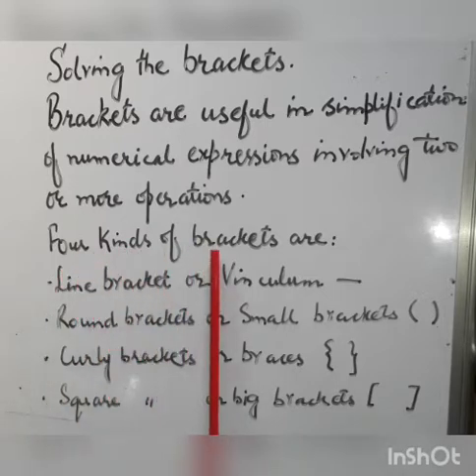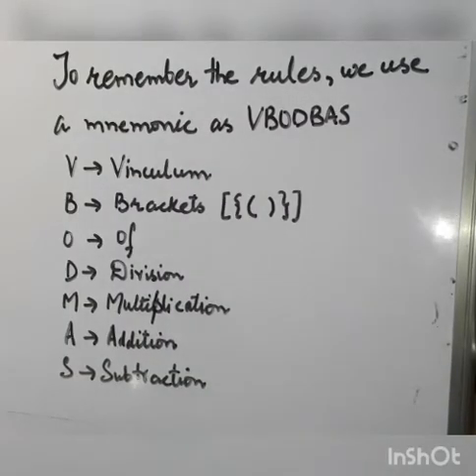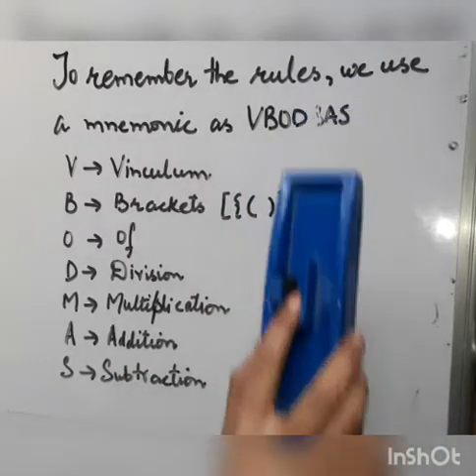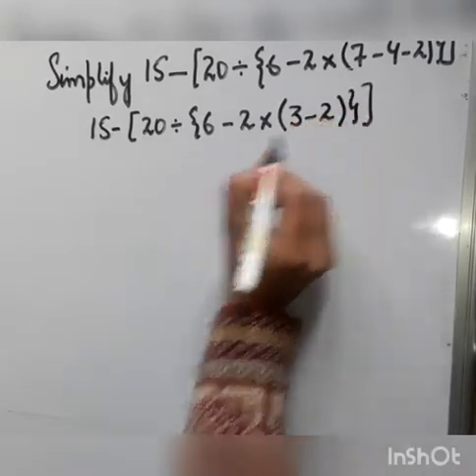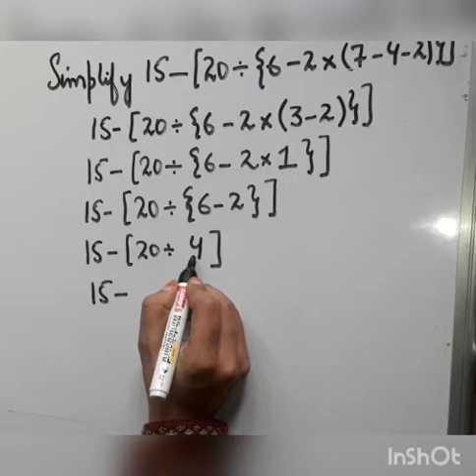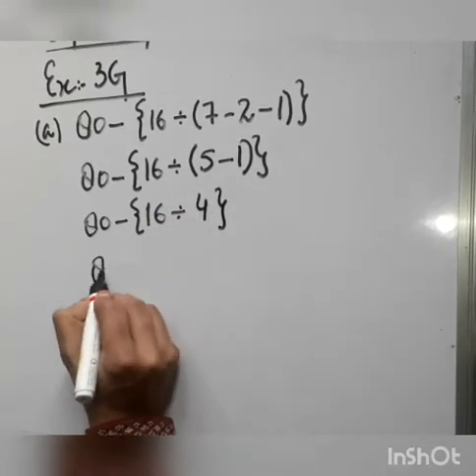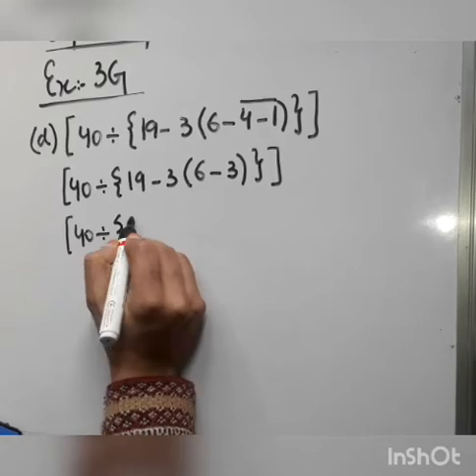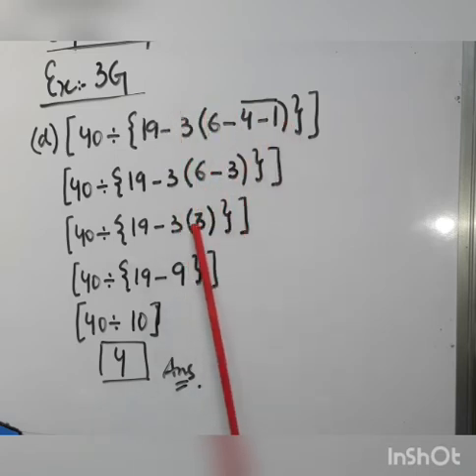Operations on large numbers part 7